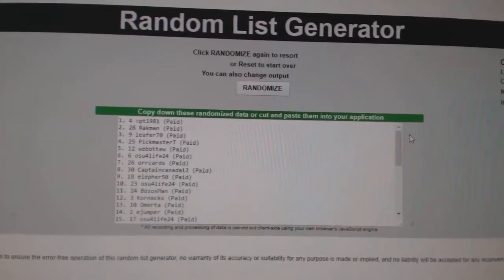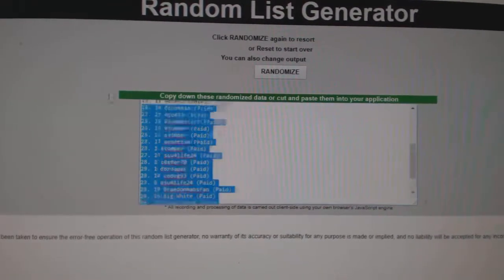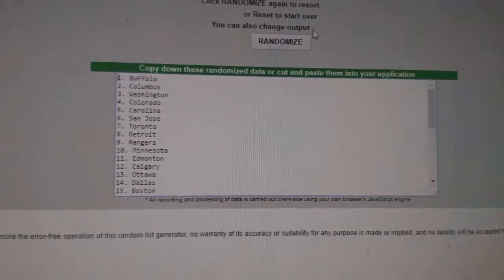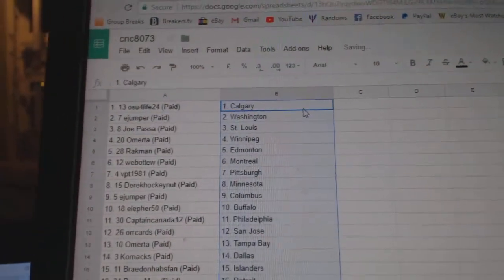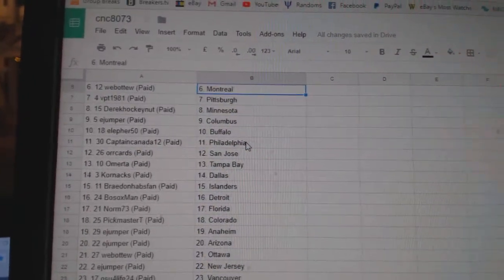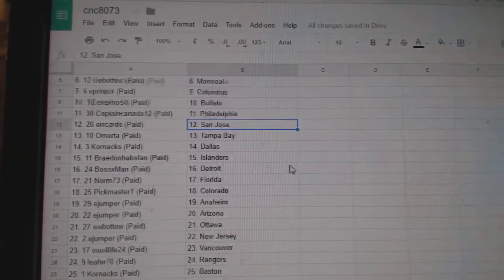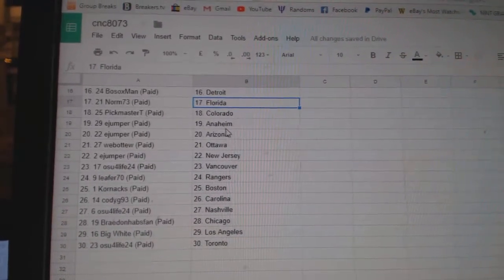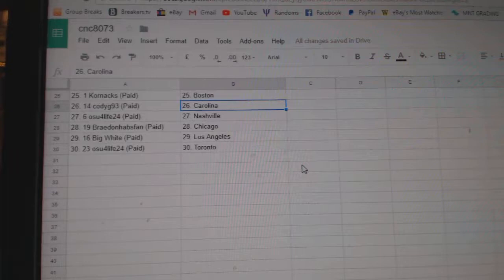Team Randoms - C&C GB #8073